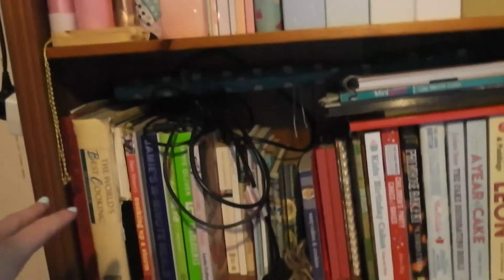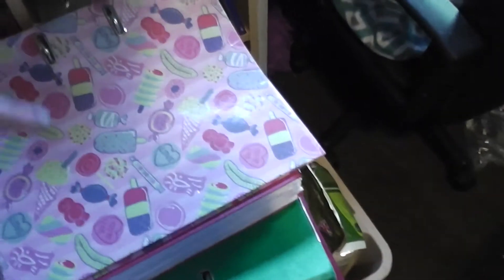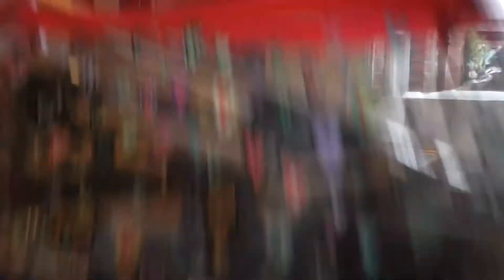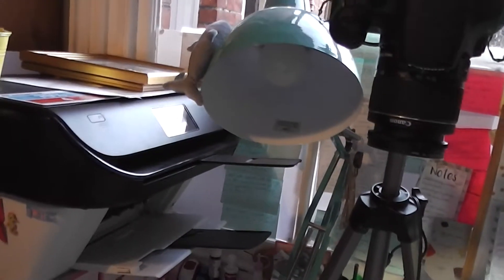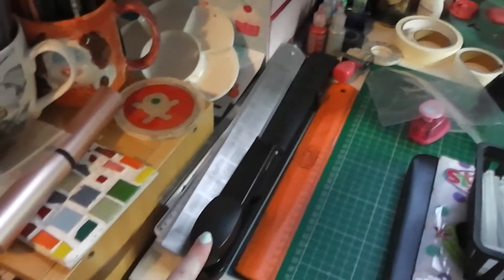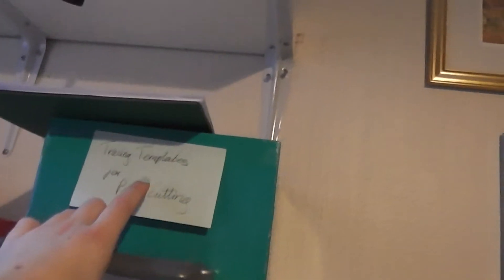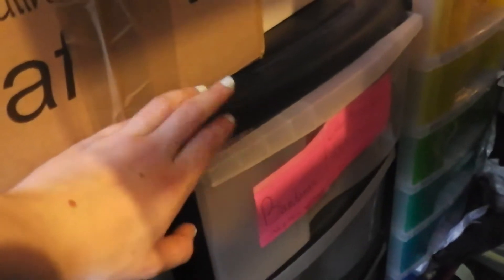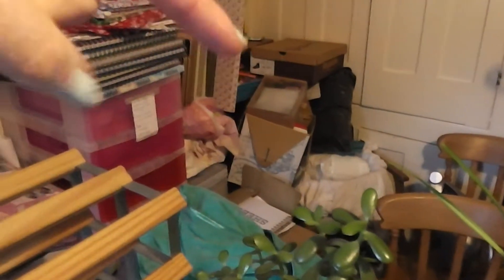Craft Space Tour | Sarah Elcombe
Camera: Canon EOS 1200D or Panasonic HC-V100
Lens: EFS 18-55mm
Editing Software: Windows Movie Maker
Thumbnail creator: Canva